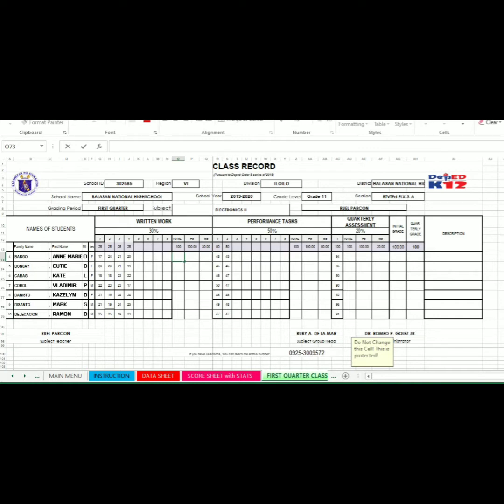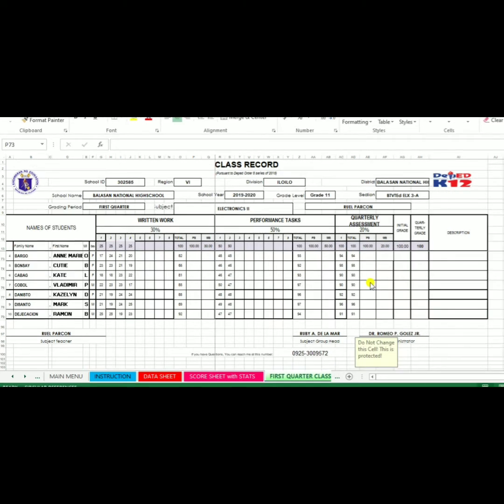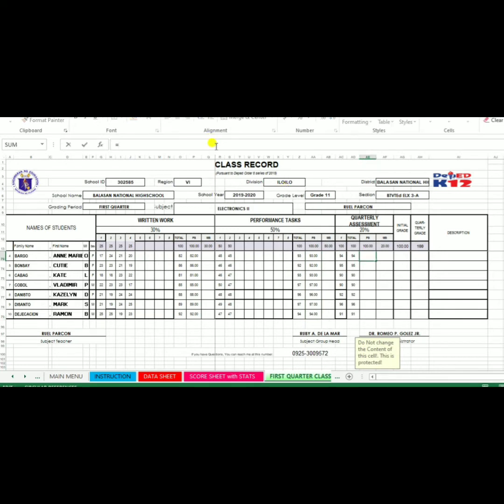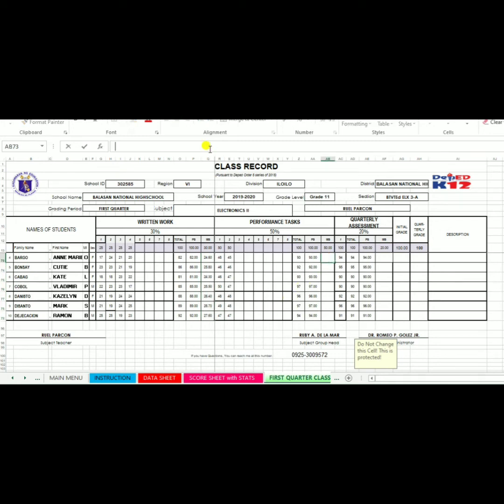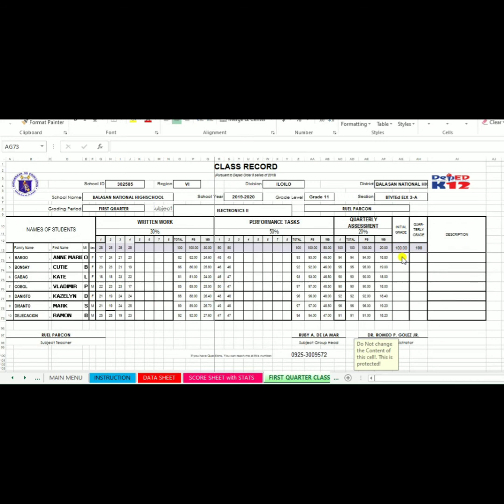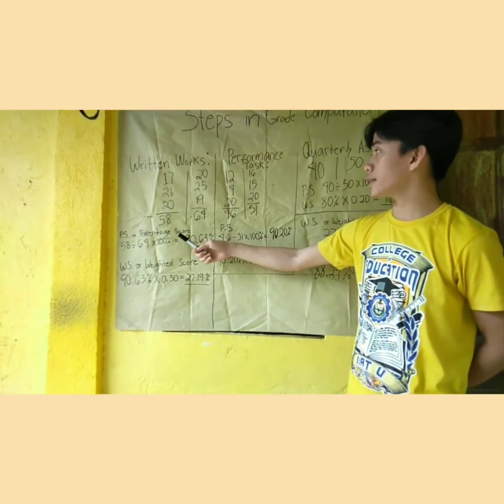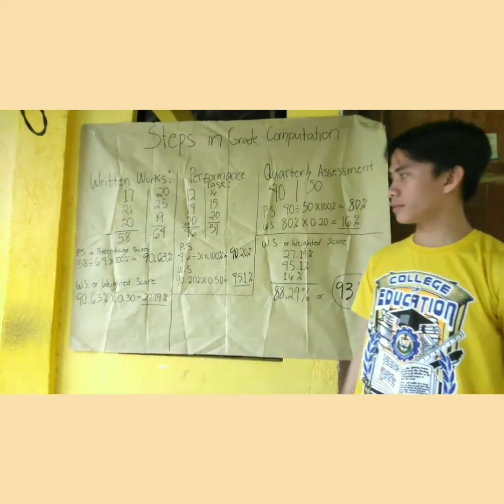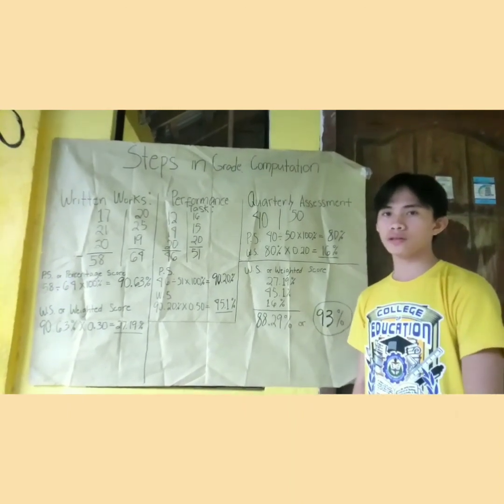Steps in computing grades using Microsoft Excel and Manual form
Ruel B. Parcon BTVTEd ELX 3-A